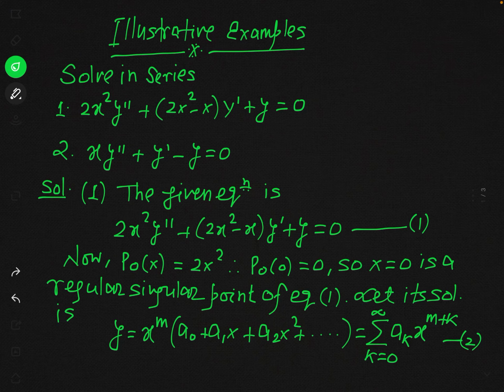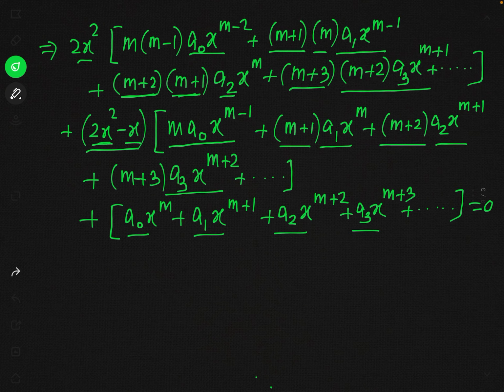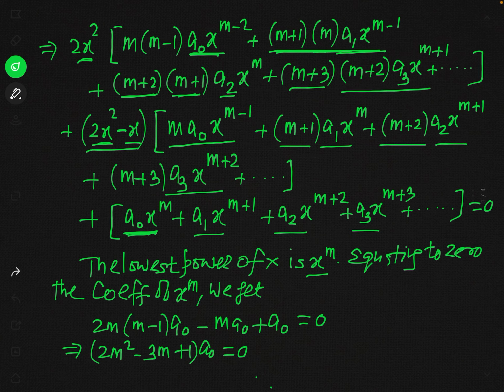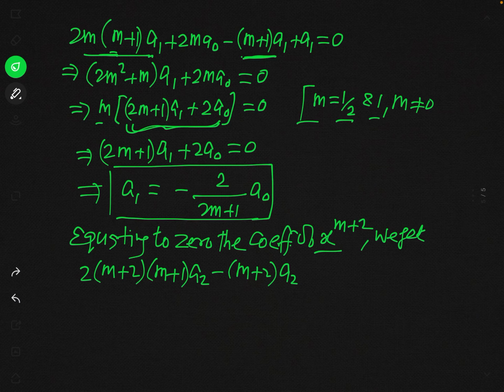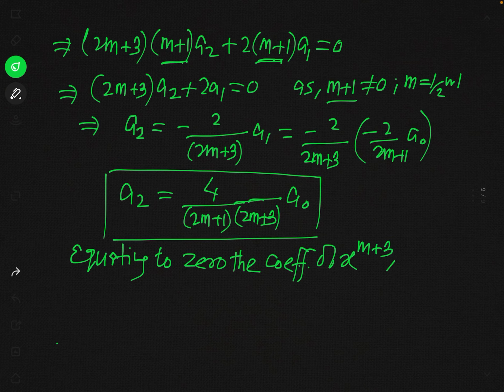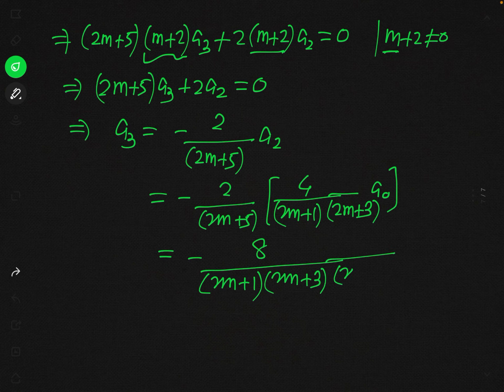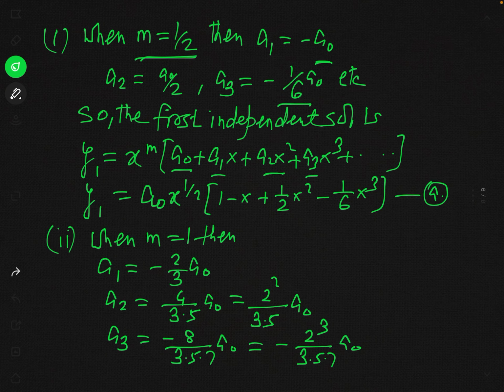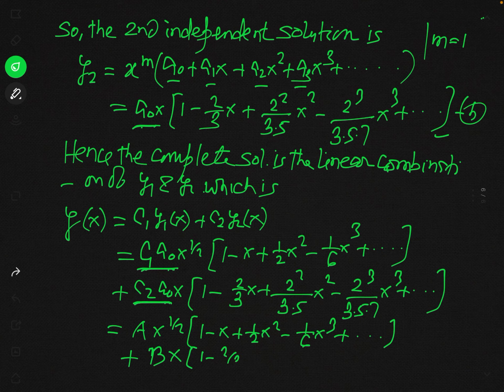Mathematical Physics- Special Functions: Problems on Series Solution of DE- 1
This is completely voluntary, these donations can help increase the quality of the videos and the lectures overall. Special Functions: Problems on Series Solution of DE-1

A problem on the differential equation of second order with variable coefficients with point x=0 as a regular singular point has been solved in series following the Frobenius method.